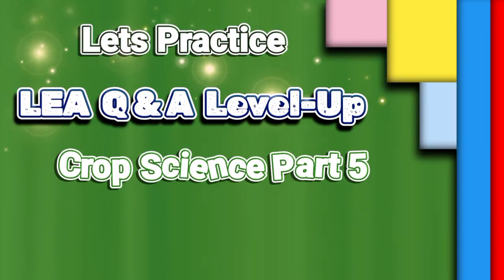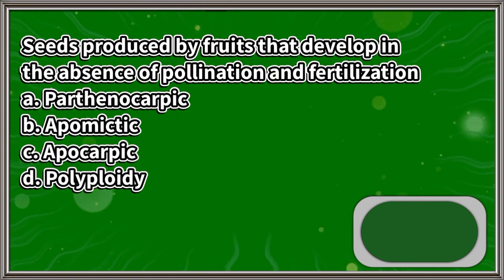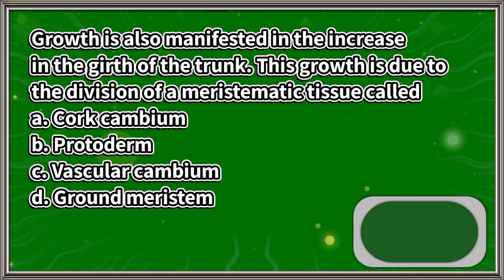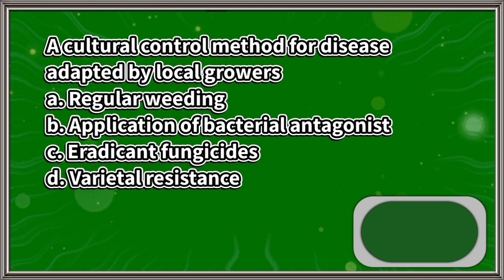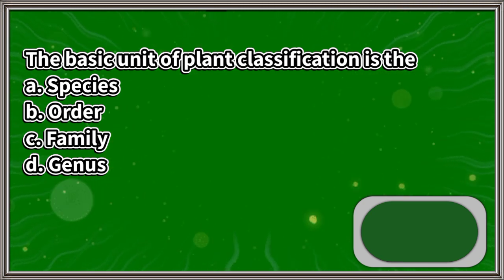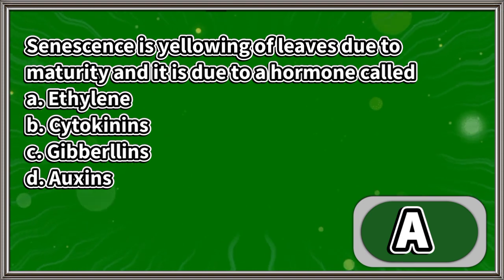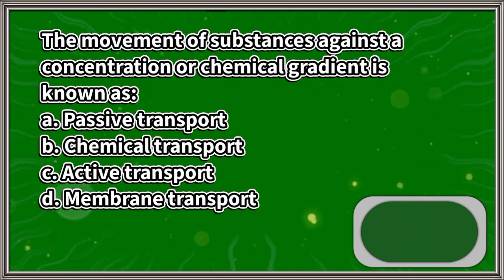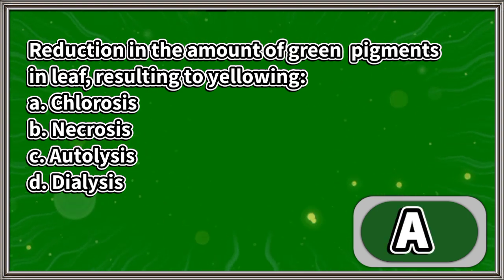Crop Science Q & A Level-Up Part 5